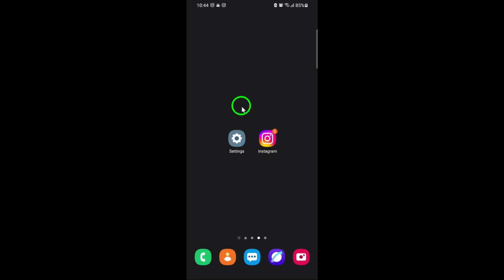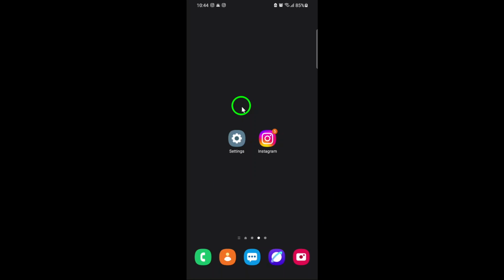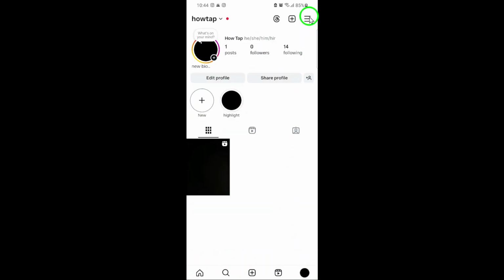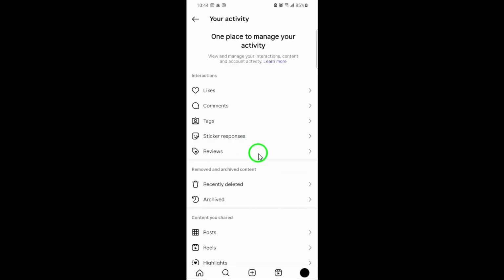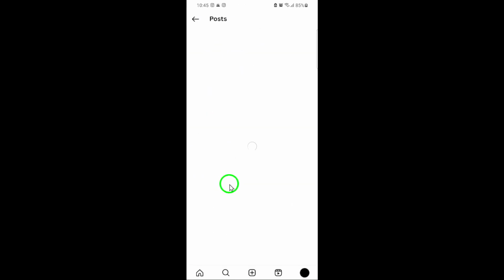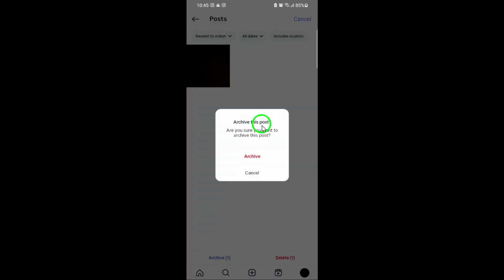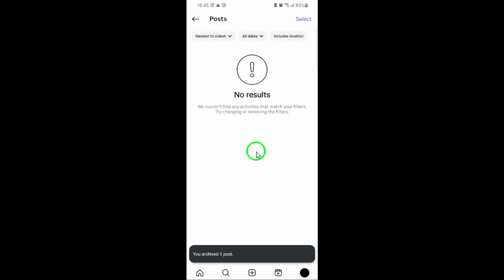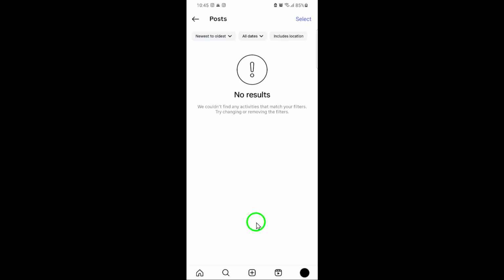How To Archive Shared Posts From Your Activity On Instagram (Updated)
Learn how to archive shared posts from your activity on Instagram with this updated step-by-step guide. If you want to clean up your profile without deleting posts, this video will show you exactly how to archive any shared content quickly and easily. Perfect for keeping your Instagram organized while saving memories for later.

Follow these steps to archive shared posts from your activity on Instagram:

1. Open Instagram and go to your profile

2. Tap the ☰ menu (top right corner)

3. Tap Your activity

4. Tap "Posts" under Content you shared

5. Tap on Select & select post

6. Tap on Archive & confirm

By following these simple steps, you can manage your Instagram profile and keep your shared posts private without losing them. This method works with the latest Instagram updates, ensuring you always have control over your content.-
Timeline:
00:00 Start
00:12 How to do it
01:05 End